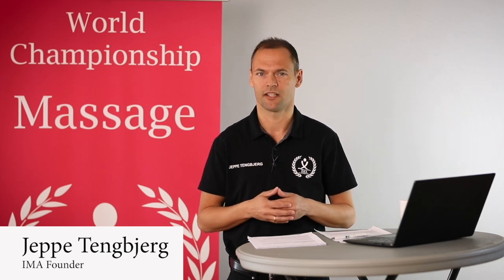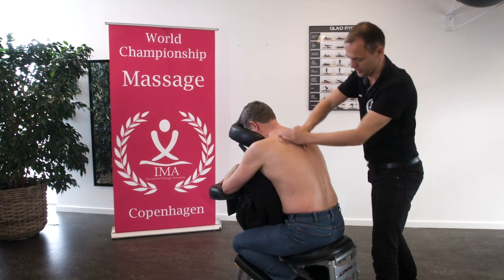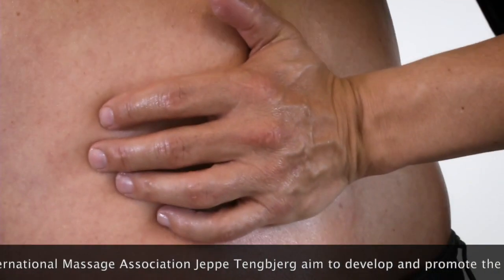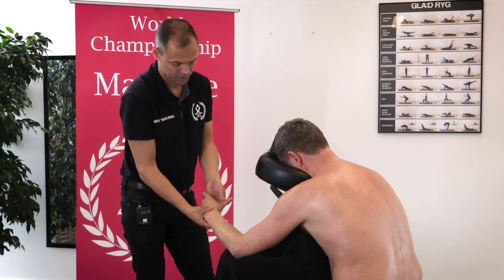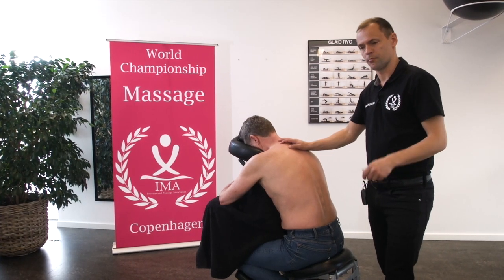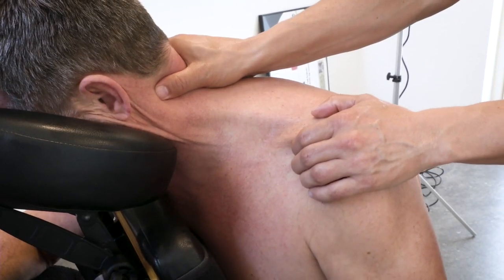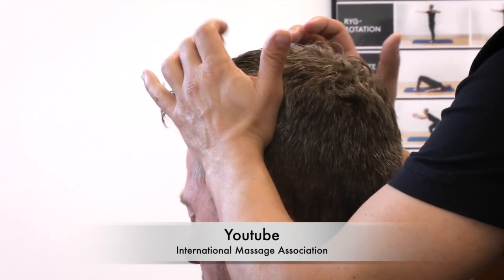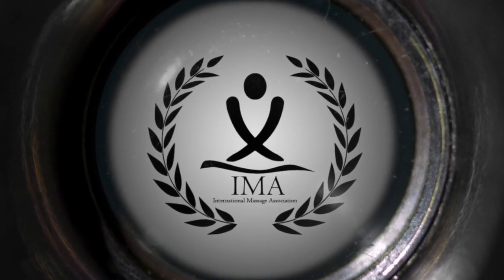Chair Massage Lesson by IMA Founder Jeppe Tengbjerg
IMA Founder Jeppe Tengbjerg is giving a Free Chair Massage Lesson in English.
Please share to other massage therapists, massage teachers and school owners since one of the purposes of the International Massage Association is to share skills and to find inspiration.